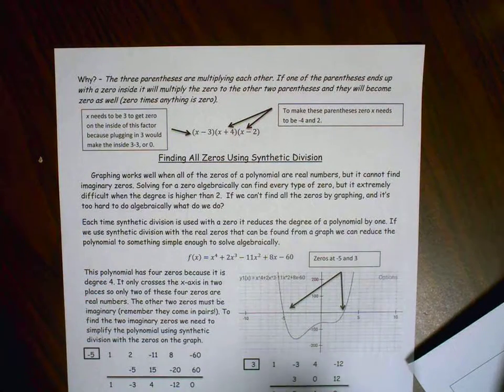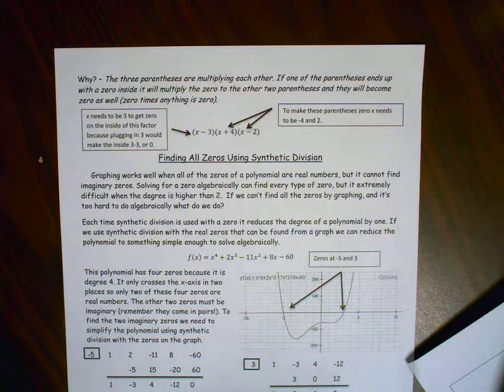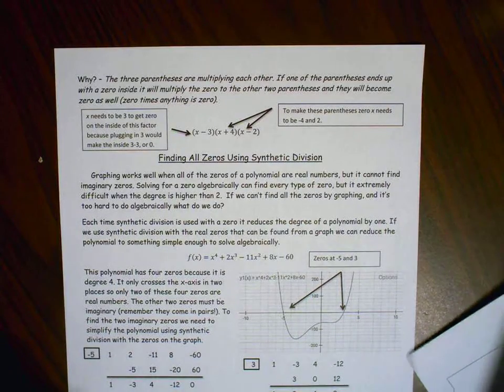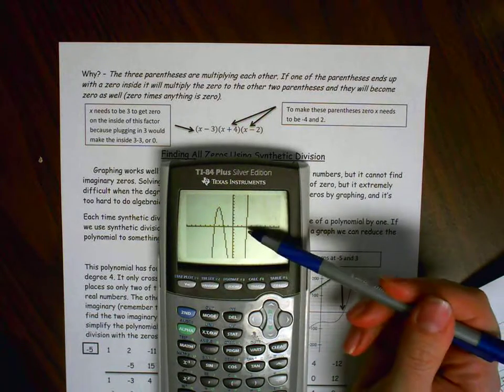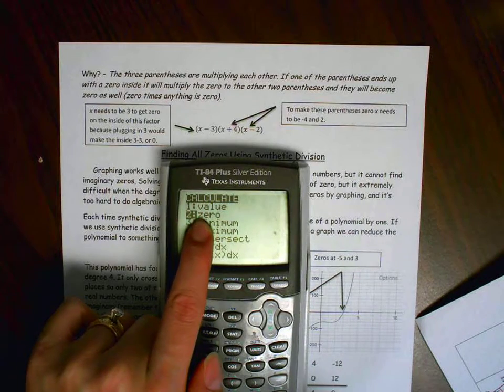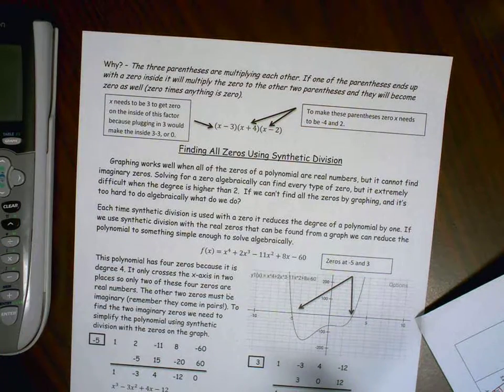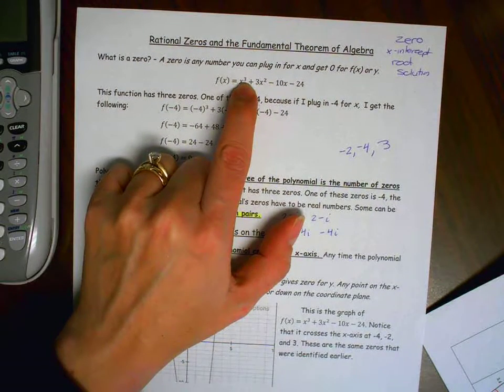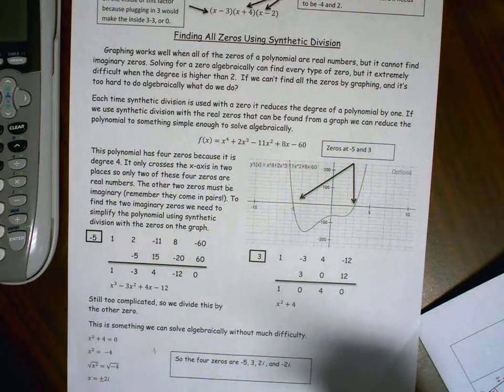Unit 4 Algebra 2 Day 5 Notes on Rational Zeros and the Fundamental Theorem of Algebra